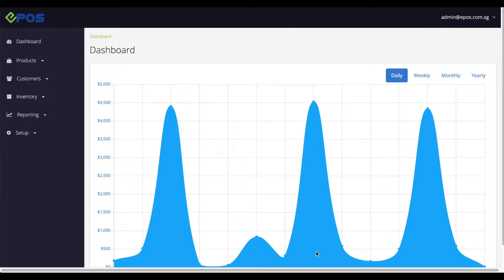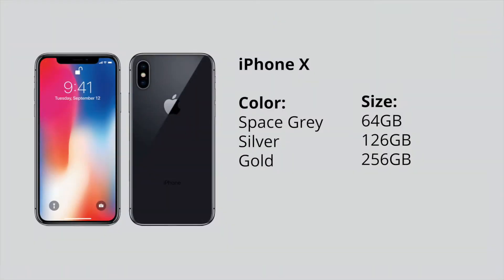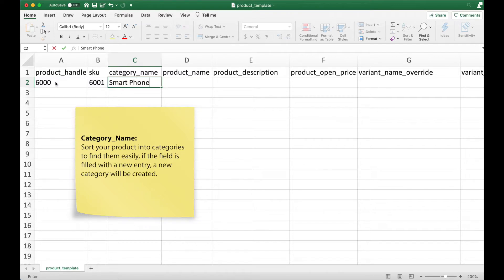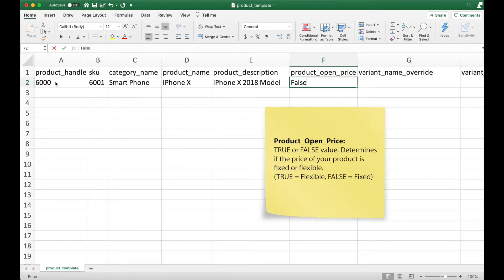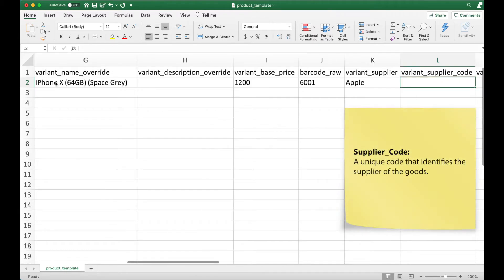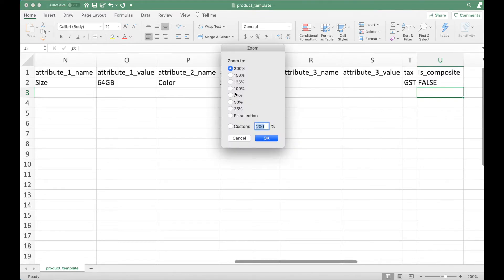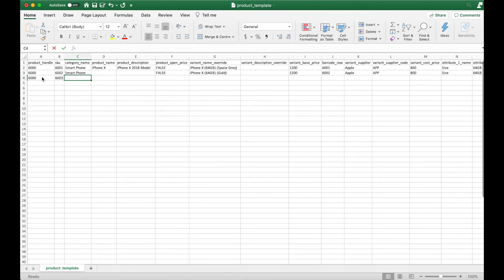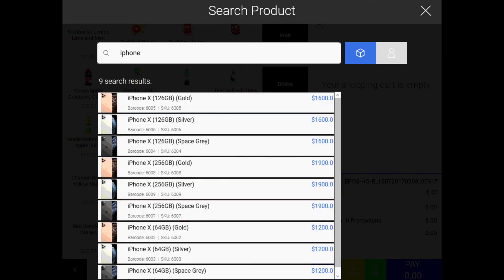EPOS POS System - Product Bulk Import For Product With Variants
In this video we'll show you how to do a product bulk import for products with multiple variant.